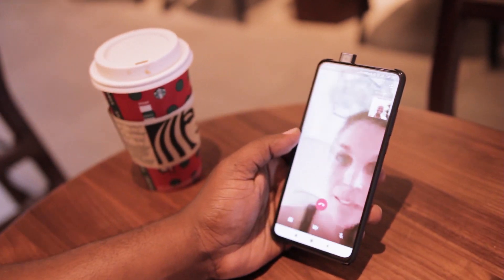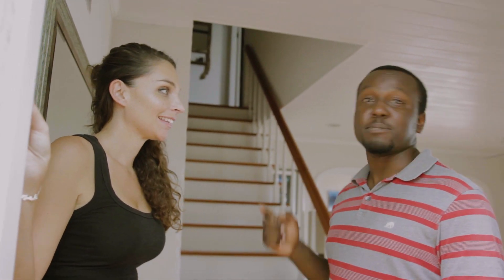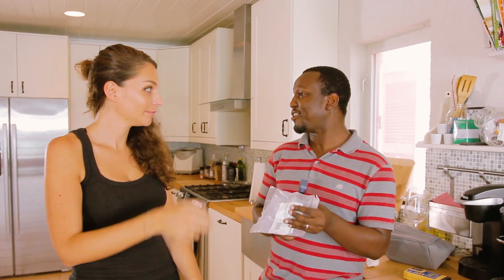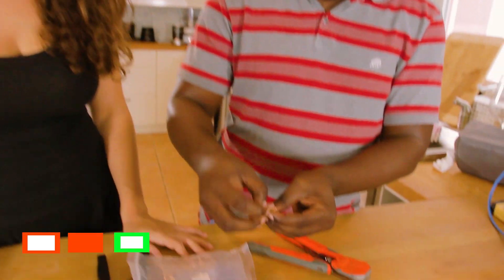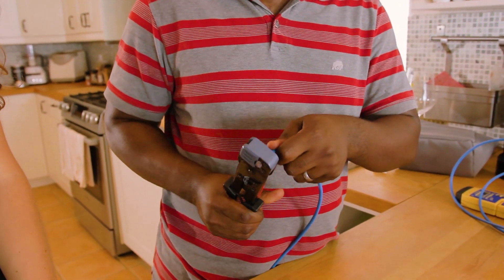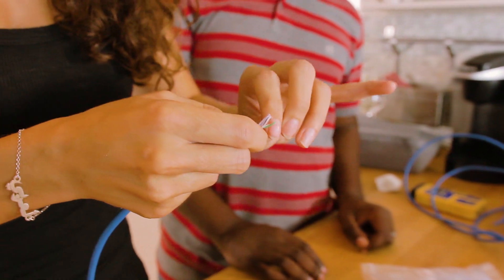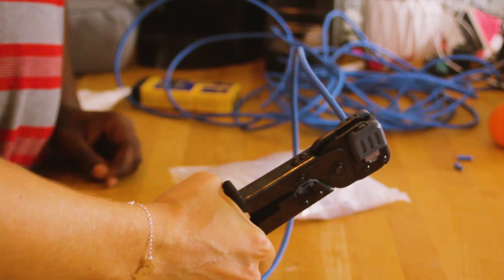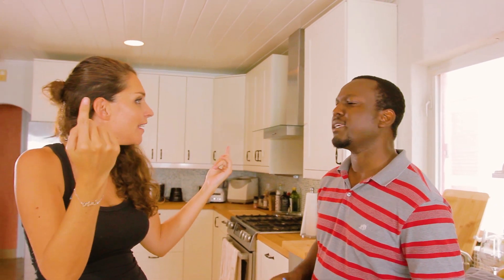How hard is it? making Ethernet cables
In this video I called the least technical person I know to see how difficult it would be to make a network cable for the first time. The results were quite surprising.

★ SHOUT OUTS:
Thank you to @myrmaidy for helping me out with this video.
Also thanks to @madeinwater and @piachichile for the underwater video content.
You guys can check them out on instagram.

★ PRODUCT LINKS:
Network crimper

Wire Stripper

Low end Tester

Recommended tester